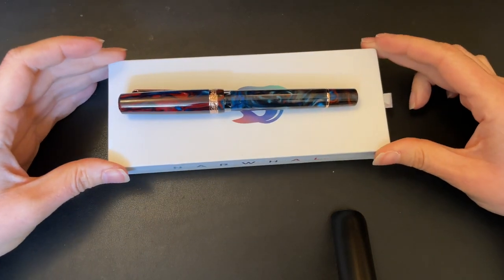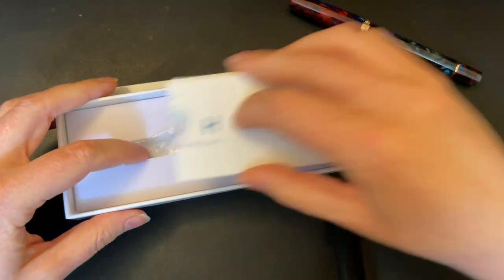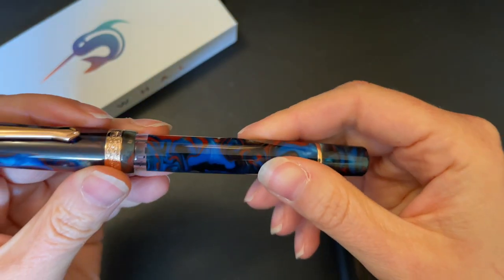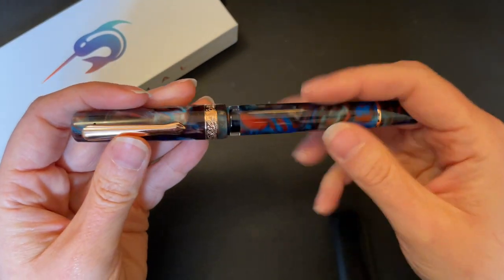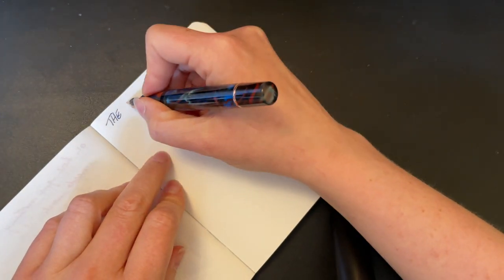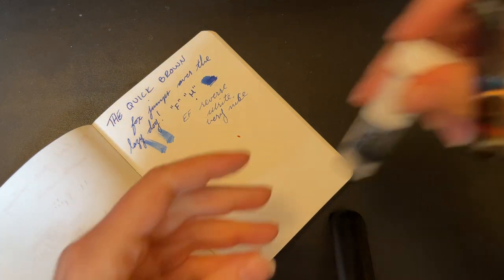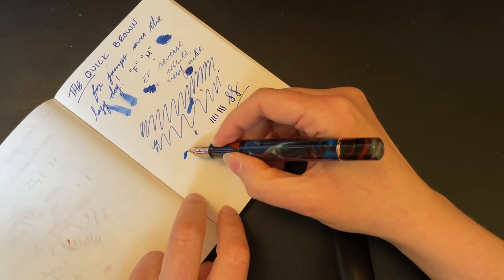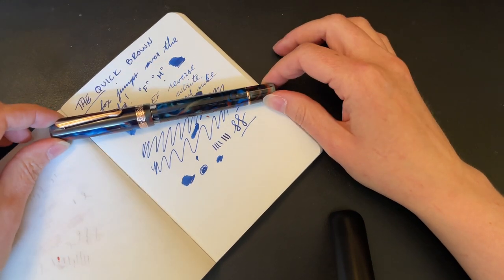Narwhal Schuylkill Fountain Pen Review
BIG Thank you to the kind folks from Narwhal for sending this pen to me free of cost. I was NOT paid for this review so all opinions expressed are my own!